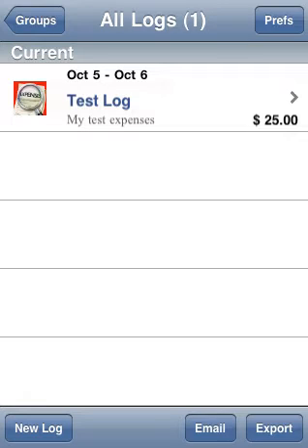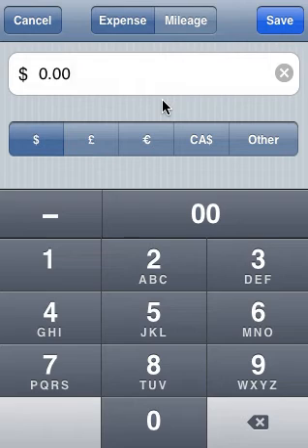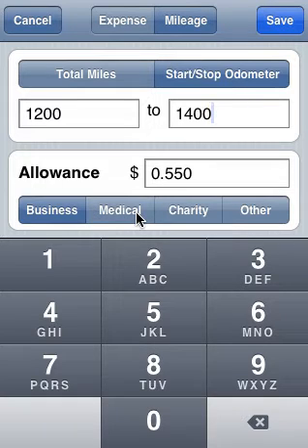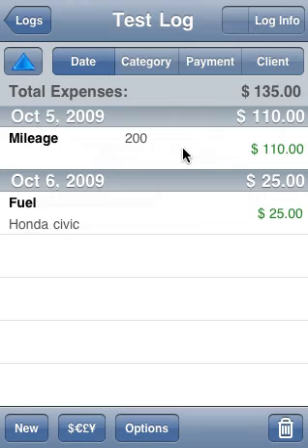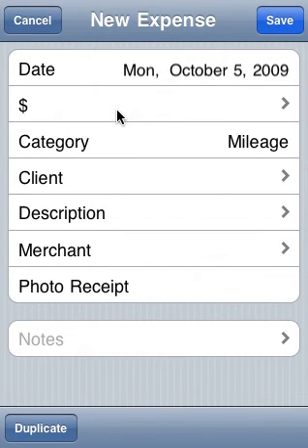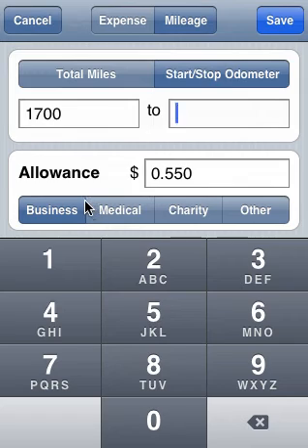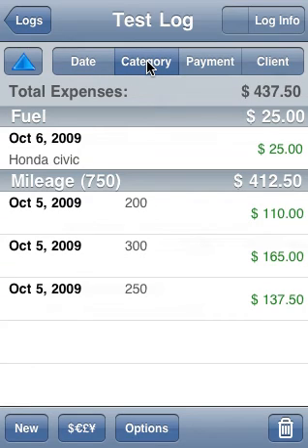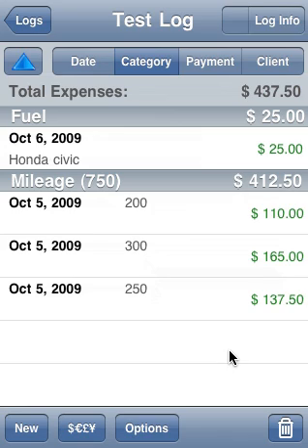XpenseTracker - Recording a Mileage Expense Entry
A short video describing how to record a mileage expense in XpenseTracker